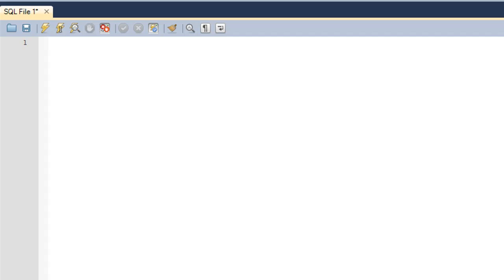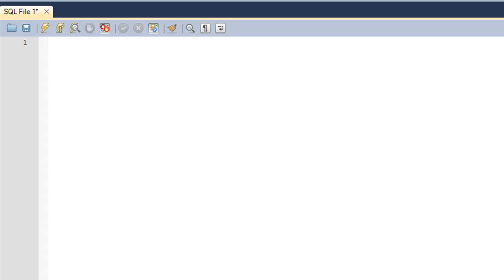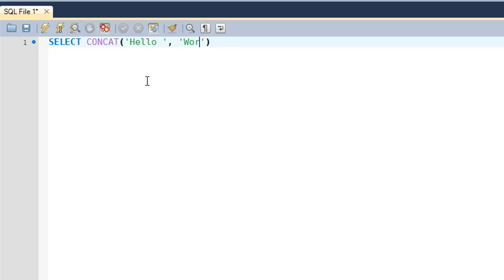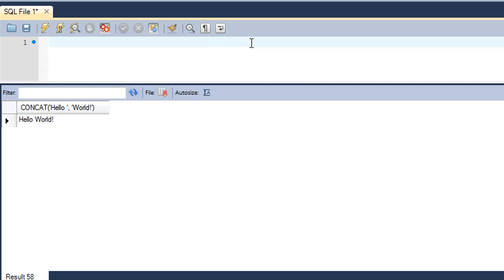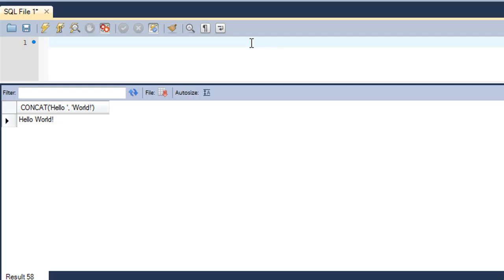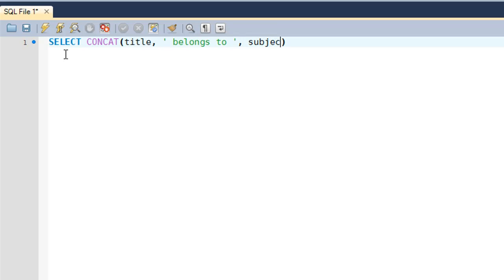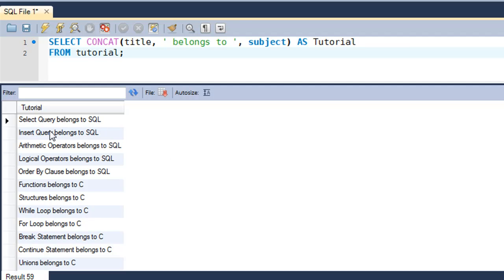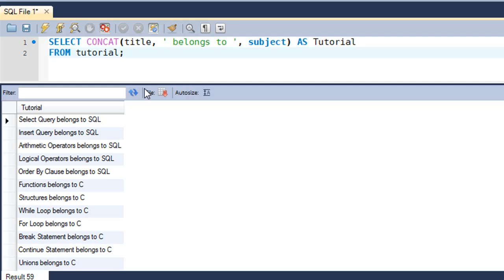SQL Tutorial - 38: The CONCAT() Function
In this tutorial we'll learn to use the CONCAT() Function to combine strings and display them together.